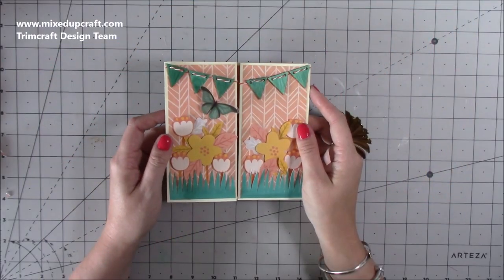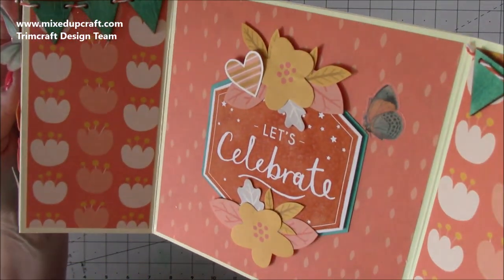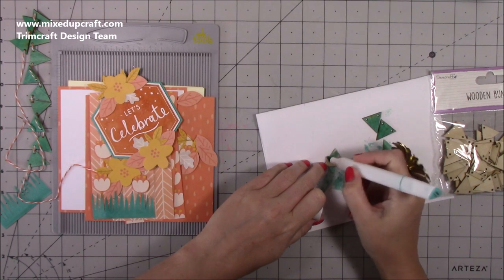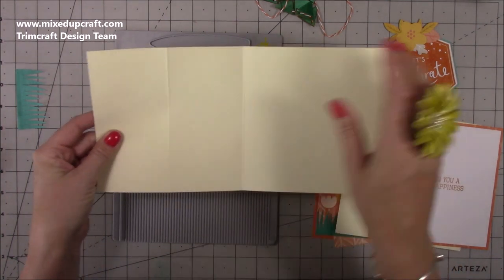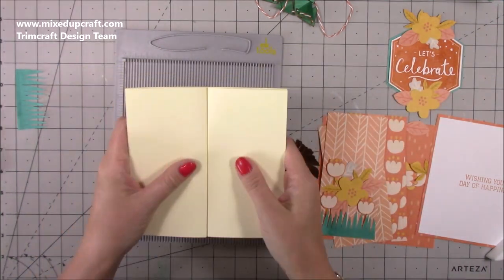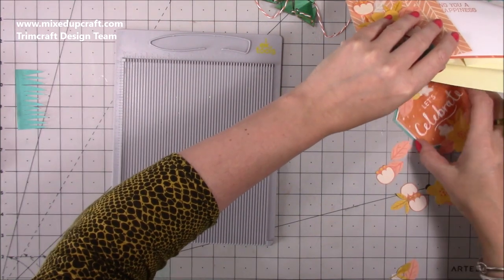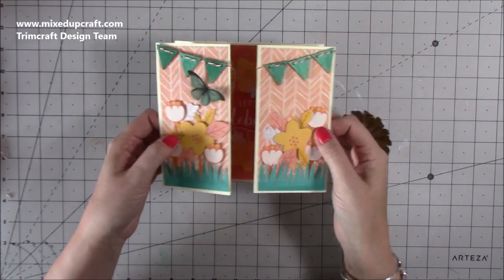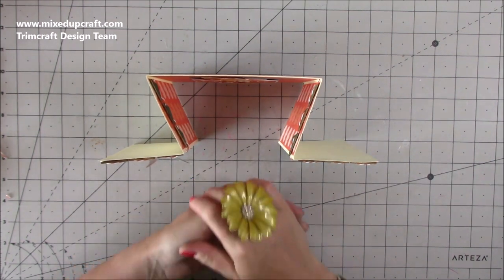Double Gatefold Card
In this tutorial, I show you how to make a Double Gatefold Card.

Check the links below for the products used today.

Paper Addicts Retro Daze papers.

Dovecraft Wooden Bunting.

Dovecraft Essentials Sentiment stamp set.

Docrafts 'Let's Celebrate' Stamp.

Sam